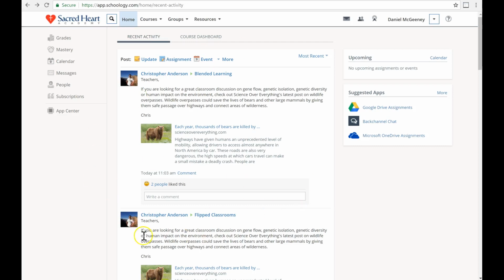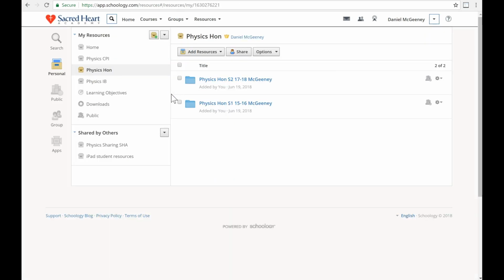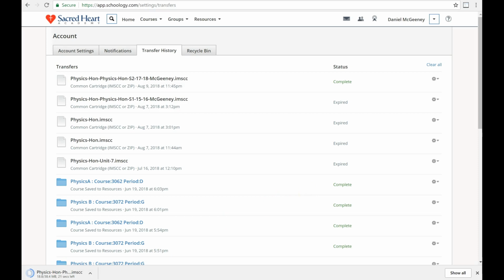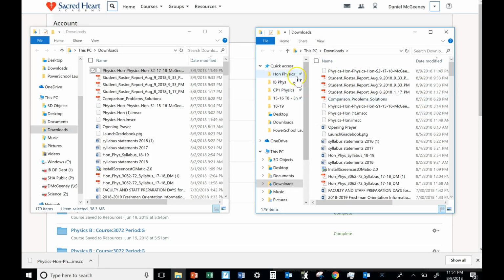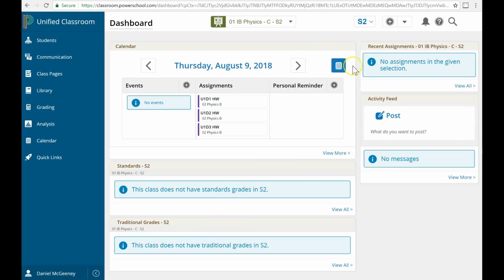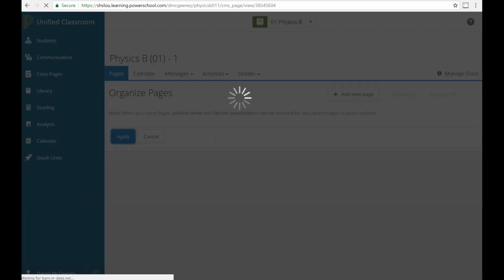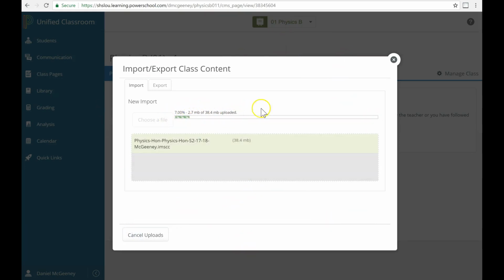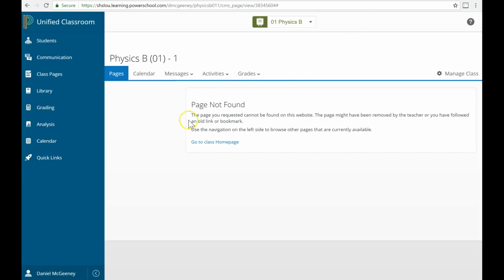PowerSchool Learning 5: Importing Content into PowerSchool